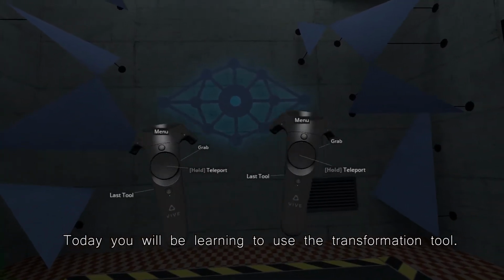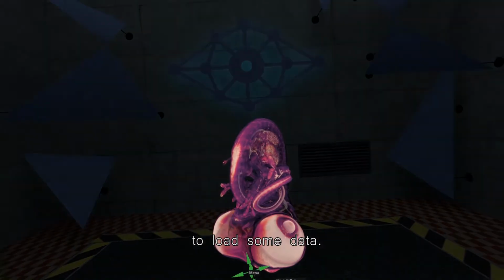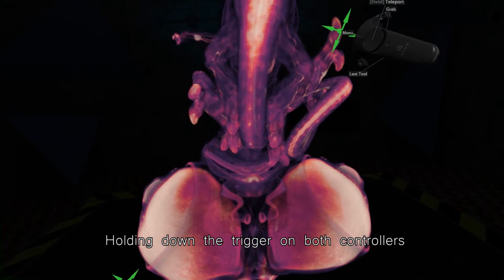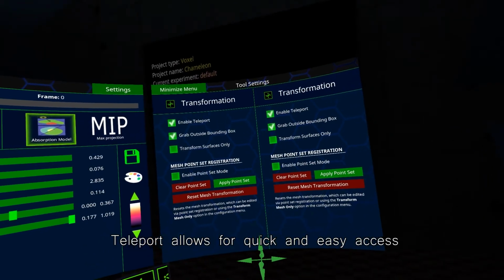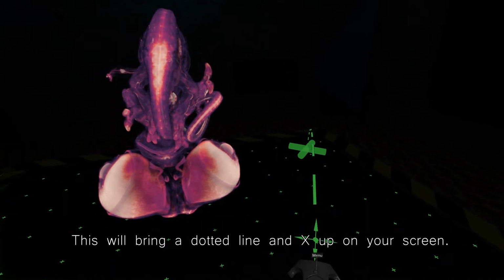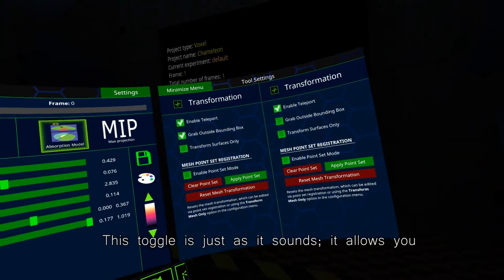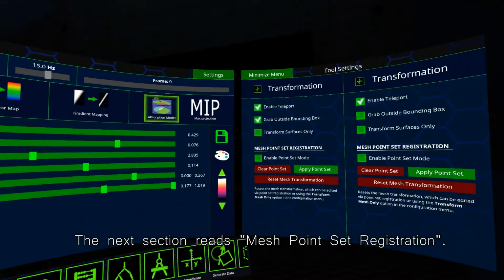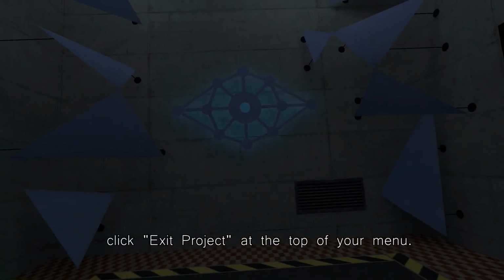syGlass Academy: Transformation Tool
In this tutorial:
- Open Project: 0:20
- Move Project: 0:30
- Adjust Project Size: 0:35
- Teleport: 0:48
- Grab Outside Bounding Box: 1:22